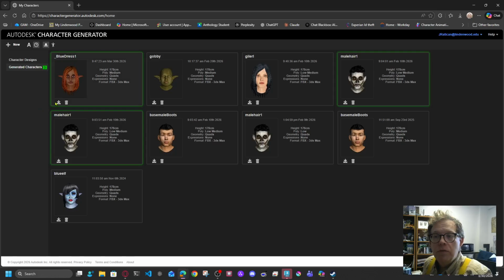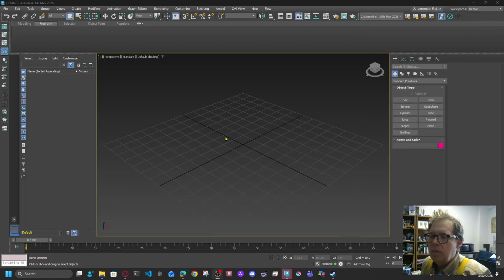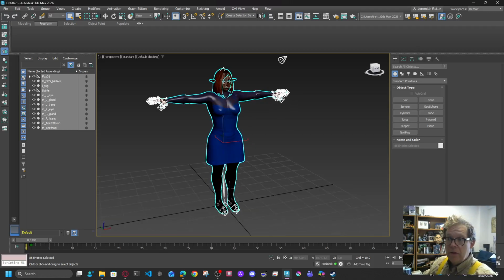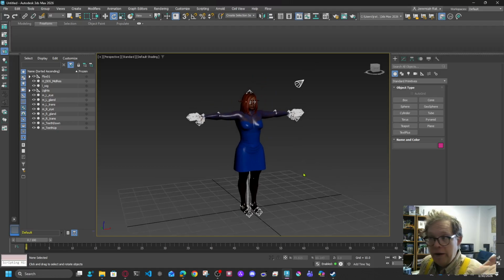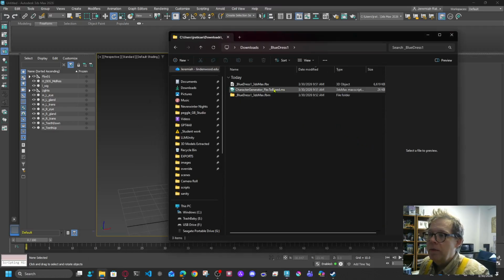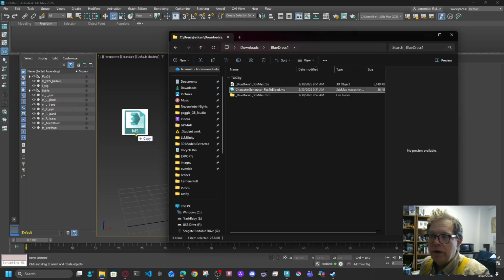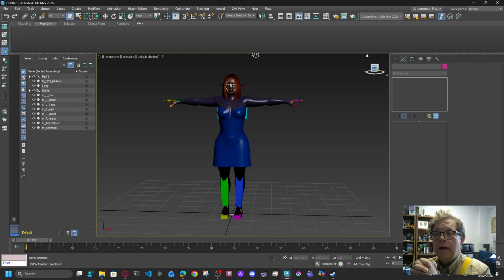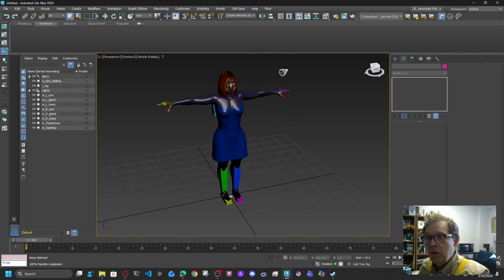Loading an Autodesk Character Generator character into 3DS Max and converting it to Biped via script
3D training video, part 2 where we convert the character we made into a biped rigged character for animation.